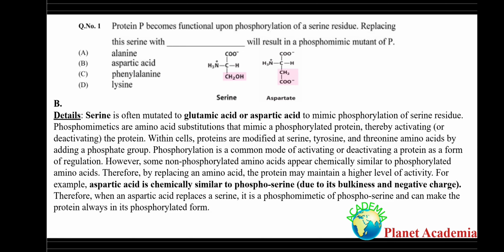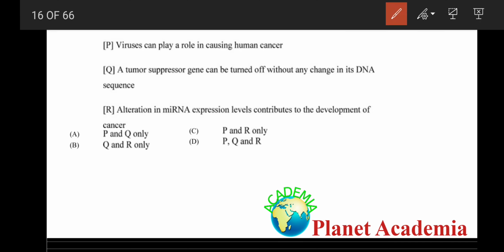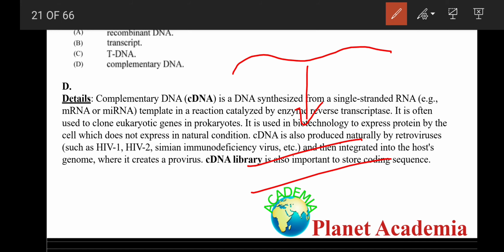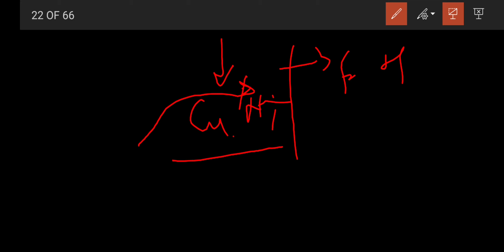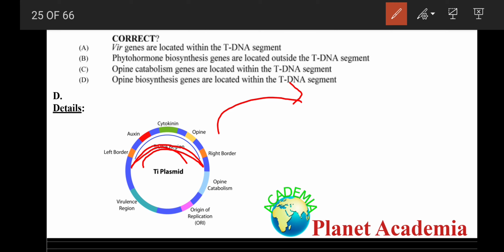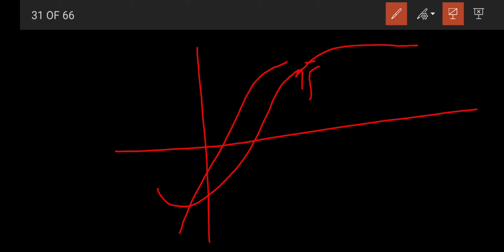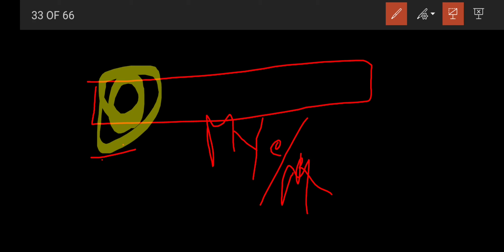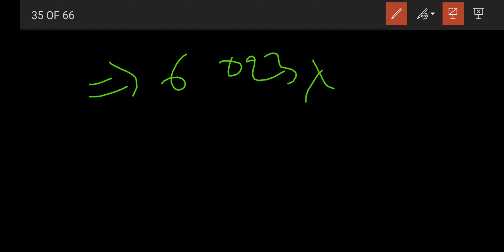GATE Biotechnology 2020 detailed solution (q 1-21_BT Section)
Hii Viewers!
Before the exam, it is advisable to solve previous year question papers to boost your confidence.Here we have uploaded detailed solved question paper of GATE Biotechnology 2020. However, Only 21 questions are discussed in this video, you will get more videos on all 65 questions (10+55). And Soon, we upload detailed solution of 2019 and 2018 question papers.

More collaborators are on the way.